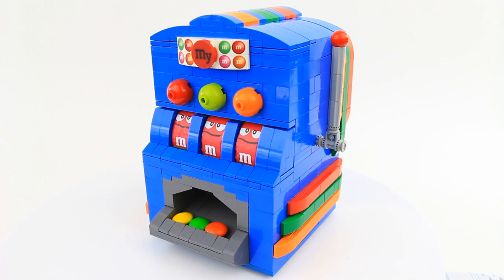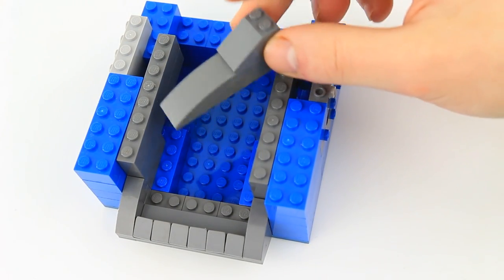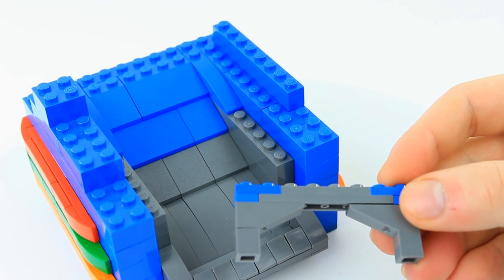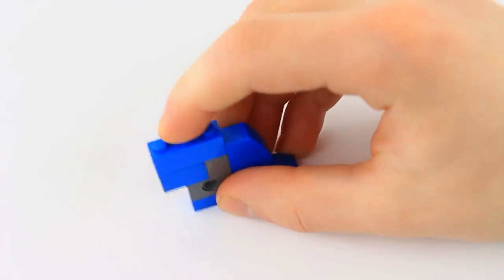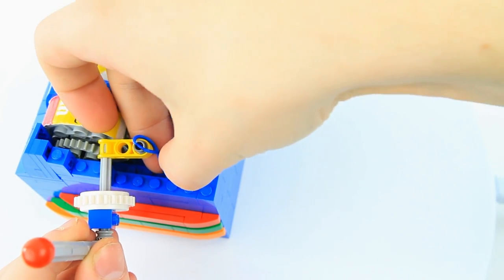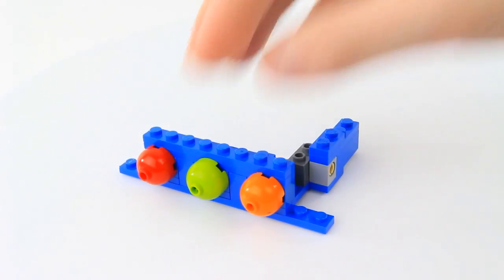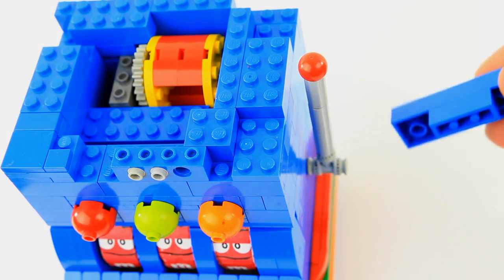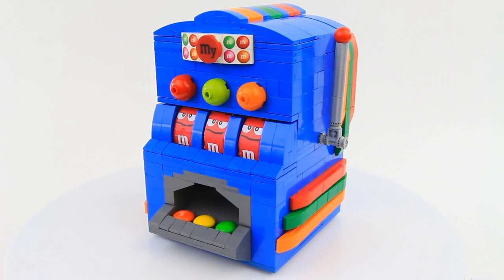How to Build M&M's Slot Machine from LEGO Bricks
In celebration of 5,000 supporters on our LEGO Ideas’ M&M Dispenser, we made this slot machine dispenser that provides candy upon a three-in-a-row jackpot.

How to Acquire Pieces to Build a LEGO M&M’s Slot Machine Dispenser:
ADVANCED METHOD ➞ Download the following LDD file and watch the following video on how to obtain every single piece needed to build a machine.
Though optional, add Item #71059, Rubber Belt Extra Extra Large, to your wanted list. The rubber band typically costs over $1, so we excluded it from the LDD file assuming most builders would prefer using an off-brand rubber band from home.

The opening song, Ennex ft. Loch - Fairytales, and the ending song, Trixtor - Intergalactic, were provided by AirWaveMusicTV and Free Songs to Use, respectively.

All intermediate songs provided by Ninety9Lives